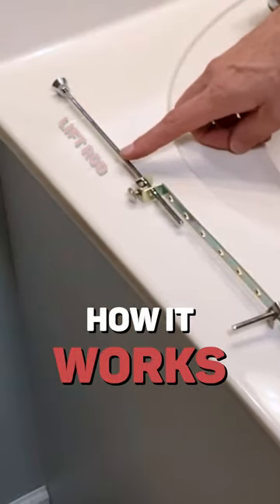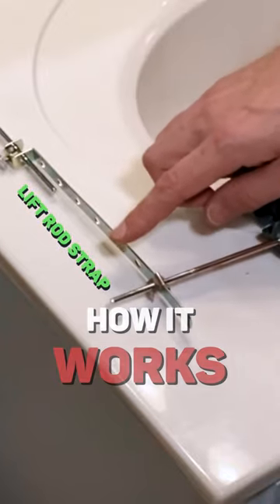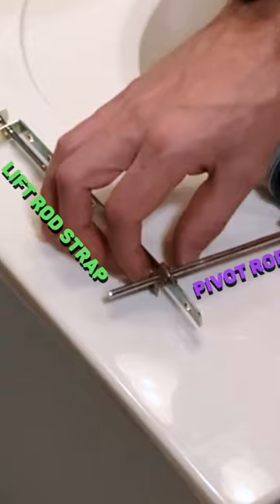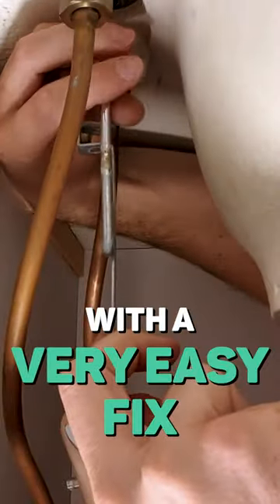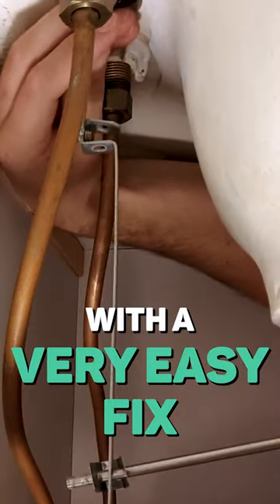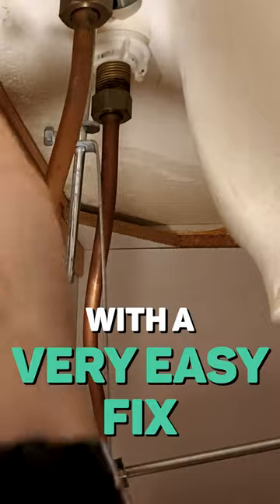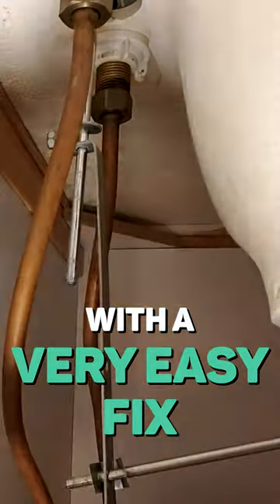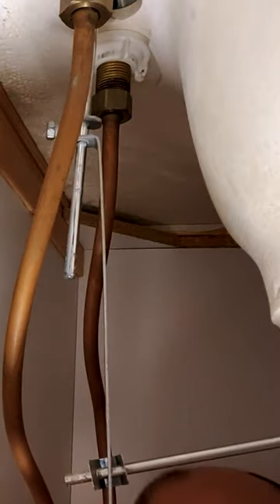Easy Fix For Common Sink Problem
This is a common problem but doesn't have to be a major undertaking to get your sink drain working again.